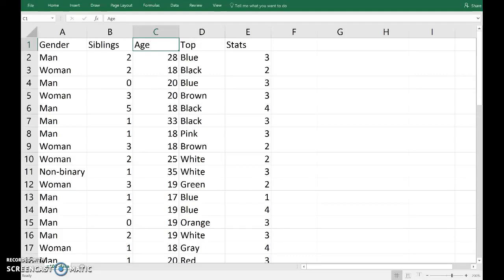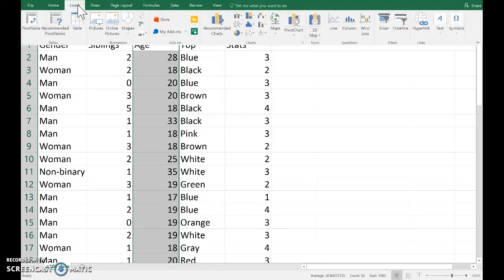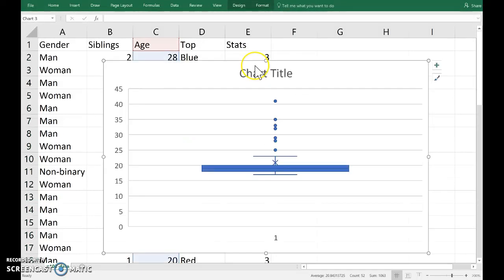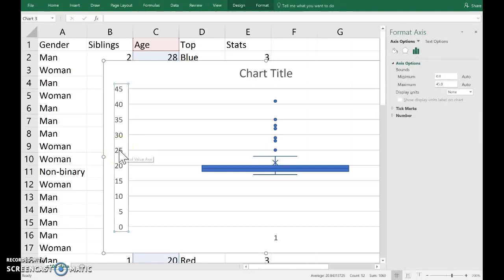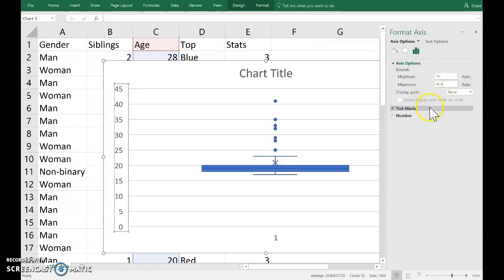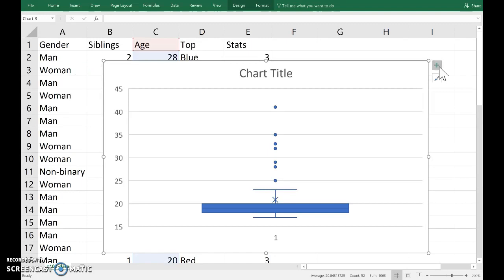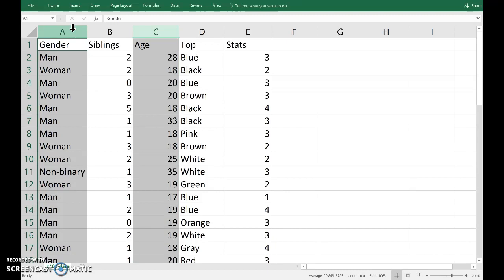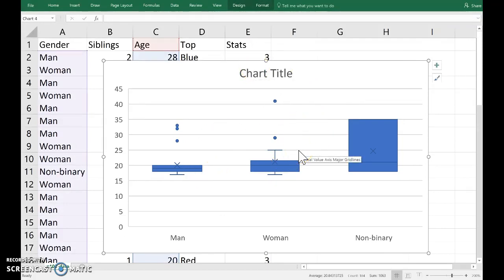Excel: draw boxplots from data